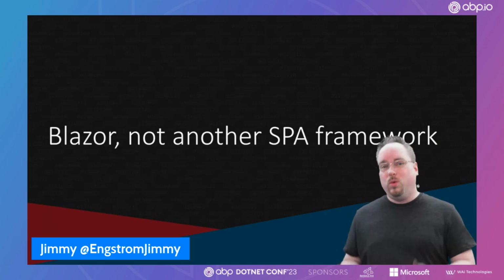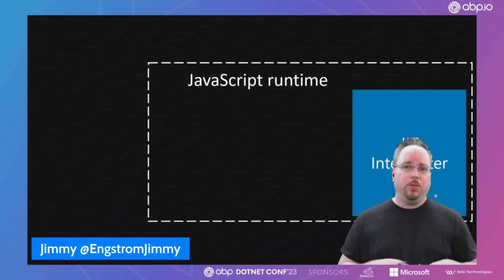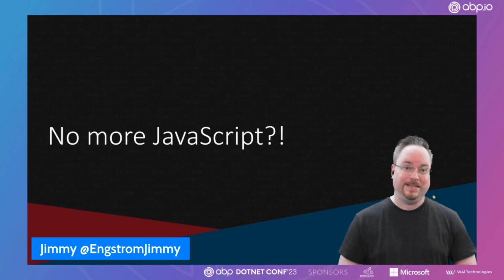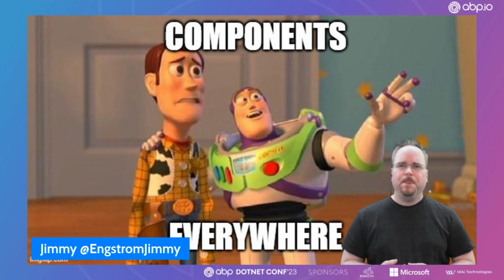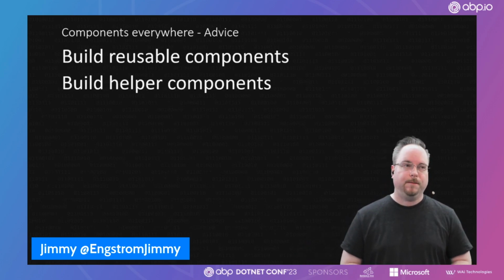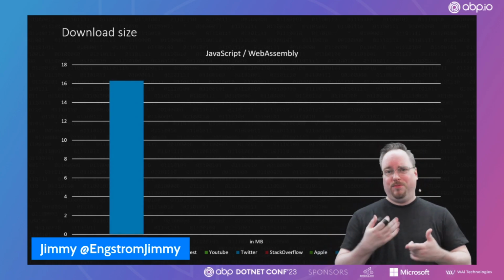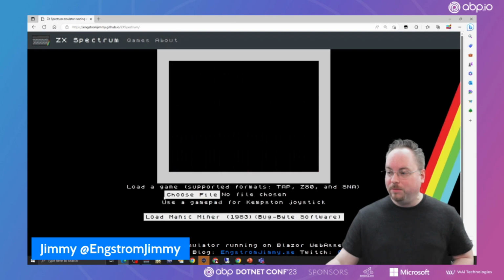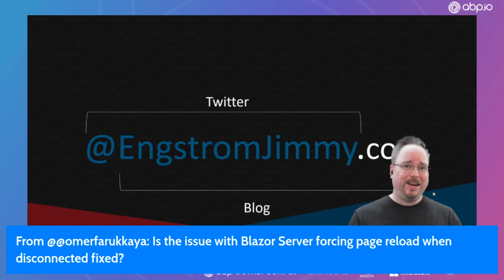Running Blazor in production, lessons learned | ABP .NET Conference 2023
ABSTRACT OF THE TOPIC
We have been running Blazor in production since 2019. Everyone on our team is a C# developer, so when we went into our latest project, Blazor was a natural choice, even though Blazor was only a week old. Looking at my peers working in the same space, I am convinced that it saved our project by switching to Blazor.

Even though it has been mostly smooth sailing, we have learned a lot during the years.

In this session, I will give you some tips, tricks, and learnings we have collected over the years, when to choose what, and how to avoid pitfalls in converting your existing project to Blazor.
SPEAKER'S BIO
Jimmy Engström has been developing ever since he was 7 years old and got his first computer. He loves to be on the cutting edge of technology, trying new things. When he got wind of Blazor, he immediately realized the potential and adopted it already when it was in beta. He has been running Blazor in production since it was launched by Microsoft.

He is the author of 'Web Development with Blazor' and the co-host of Coding After Work (podcast and stream).

His passion for the .NET industry and community has taken him around the world, speaking about development. Microsoft has recognized this passion by awarding him the Microsoft Most Valuable Professional award 9 years in a row.

He occasionally blogs at engstromjimmy.com.